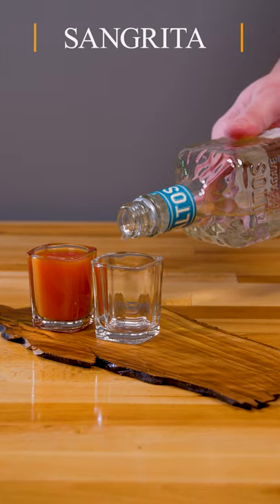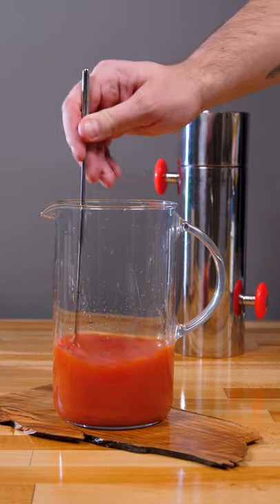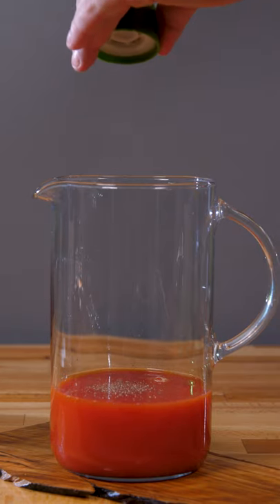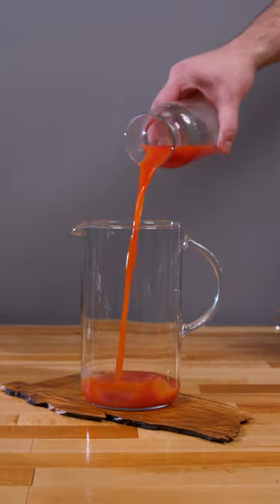How to Drink Tequila Like a Mexican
If you are a newcomer, leave shots aside for some time and try to drink tequila from glasses like Copita Nosing Glasses, Robust Glasses, or Sparkling Glasses. Try to relish it. It's like a journey that is waiting to be explored.

There are some popular ways to drink tequila:

One way is with Sangrita. It is a mix of salt, pepper, some spices, orange juice, and tomato juice. The basic concept of Sangrita is to complement the flavor of 100% agave tequila.

Another way is with Bandera. Which is a combination of 3 shots such as lime juice first, tequila second, and Sangrita to finish. Pour each drink into separate shot glasses and sip from each glass in traditional Mexican style.

Cheers!